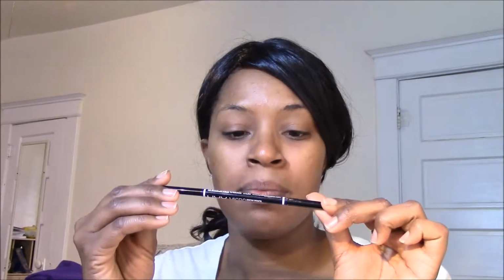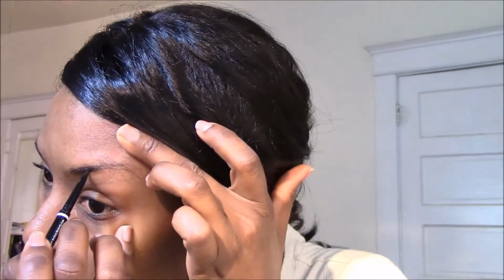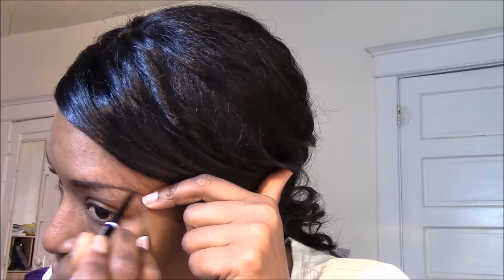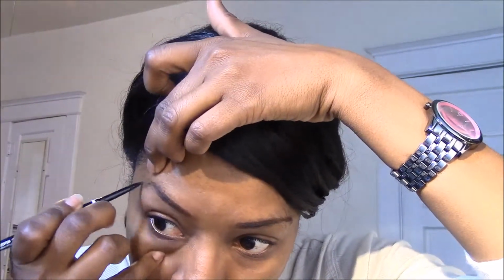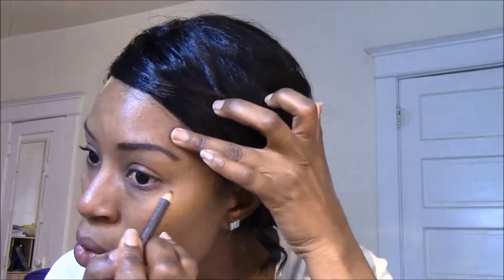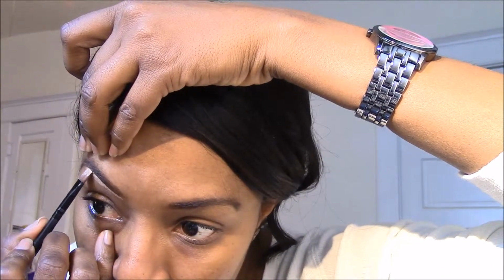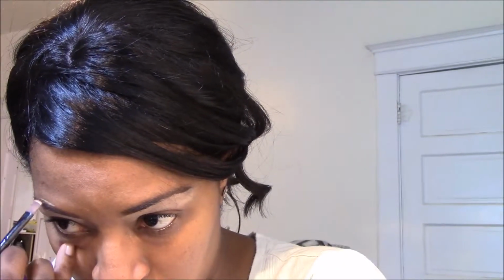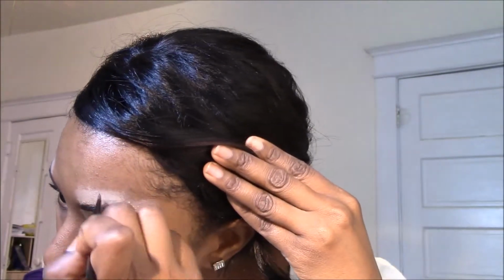Simply Brows : Eye Brow Shaping for the Average Make Up User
Eyebrows are the new black.  Natural looking eyebrows are the best accessory for any look. Invest in a great (preferably mechanical) eye brow pencil that matches your natural hair color, a flat head or angled chisel brush, Brow Setting Gel and a flesh colored concealer. This video explains how to  shape, shade, and highlight your eyebrows.